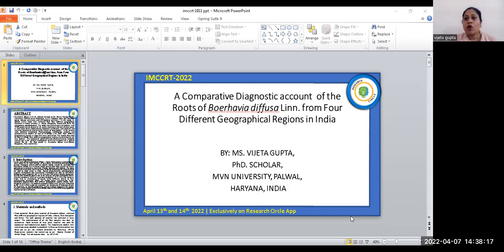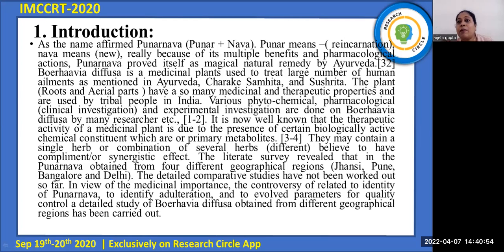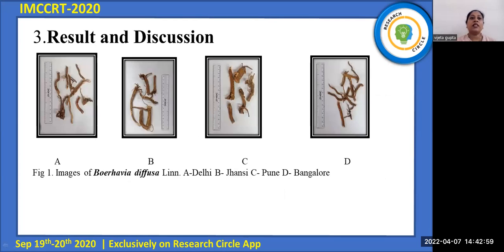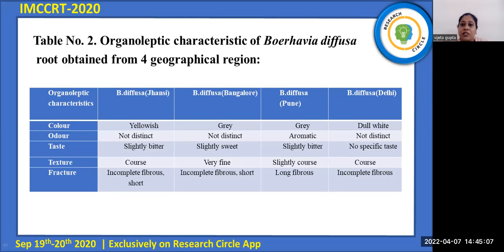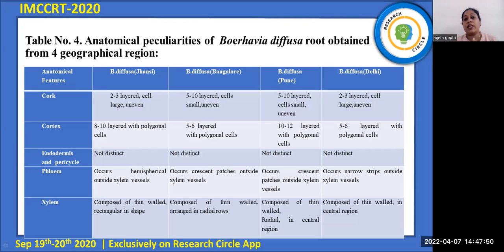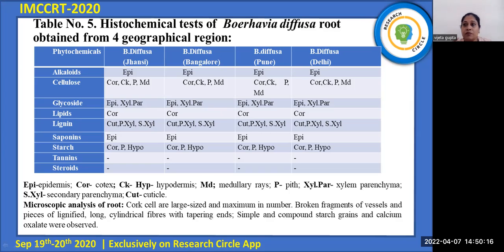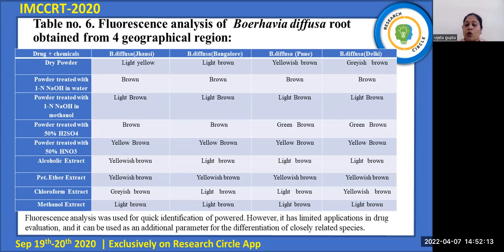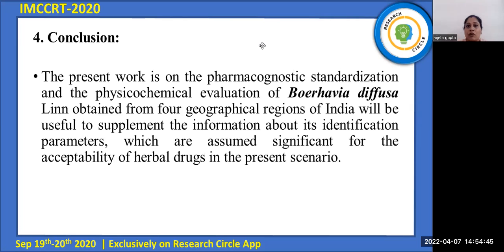IMCCRT 2022 1220